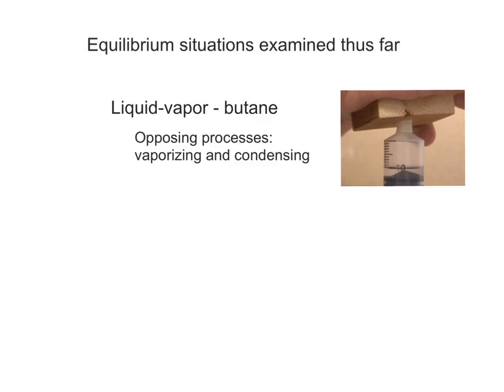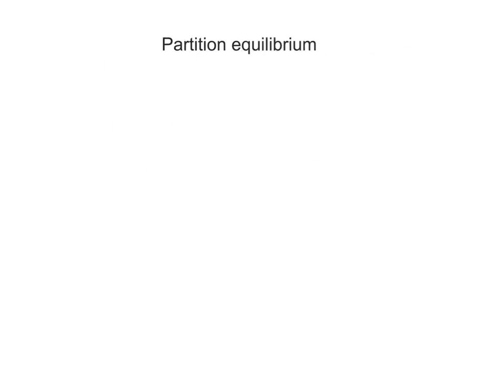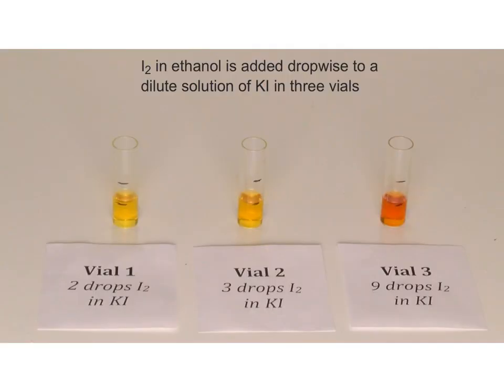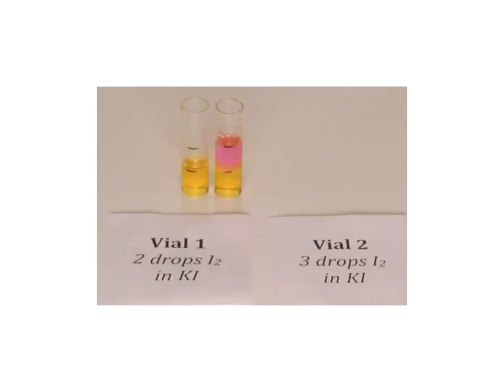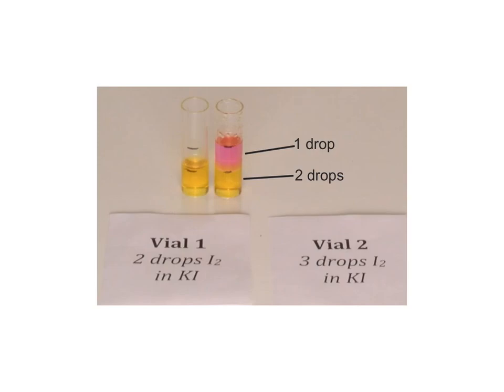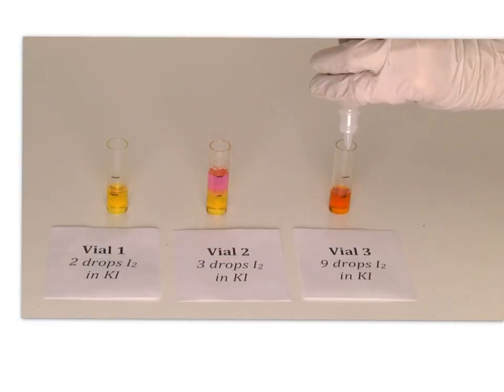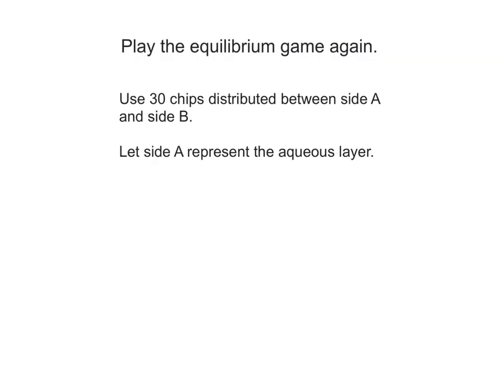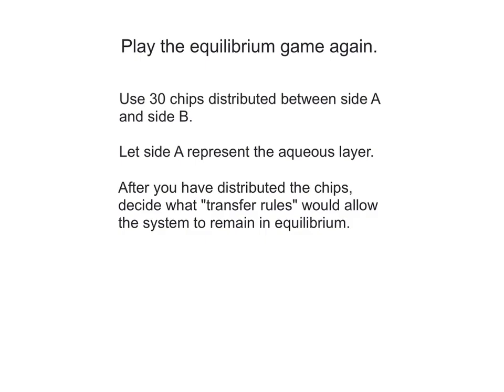Unit 13 - Iodine Partition Equilibrium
Iodine Partition Equilibrium 2017 with Larry Dukerich